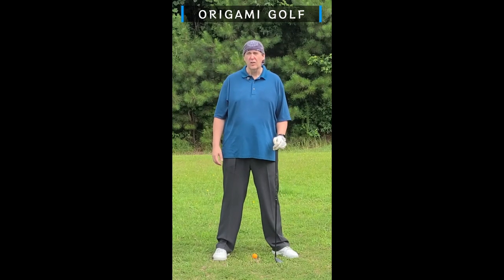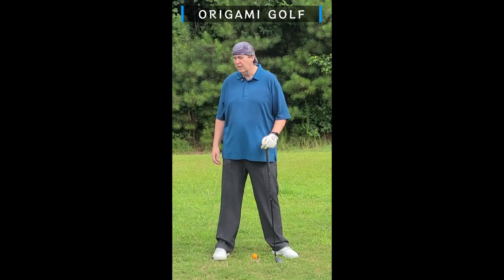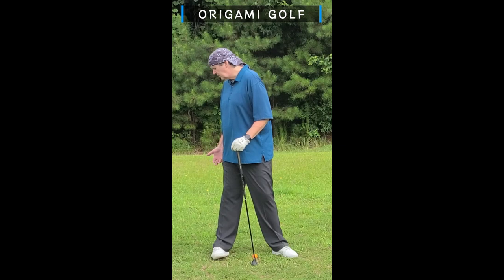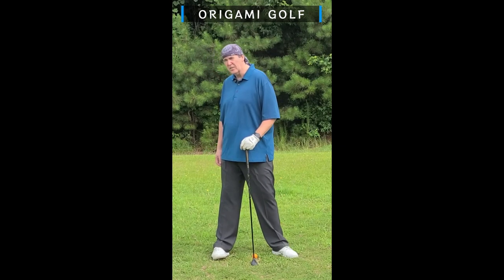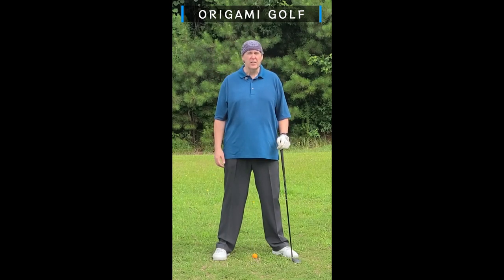Rolling Your Trail Foot Could Be Costing You Strokes ep134.10